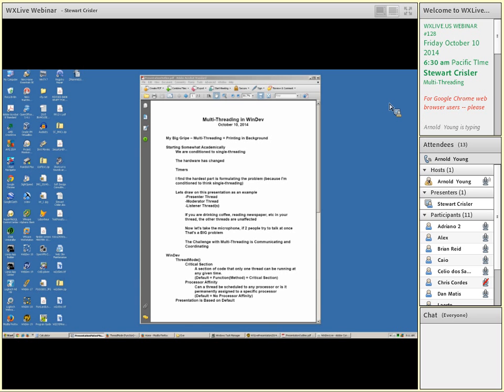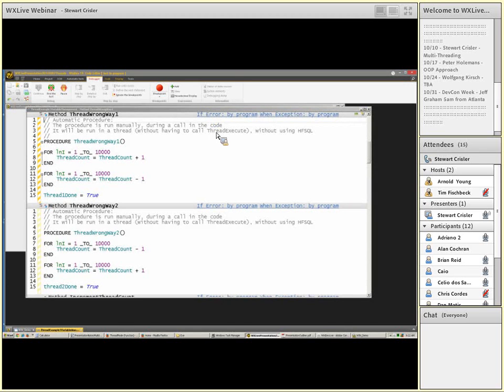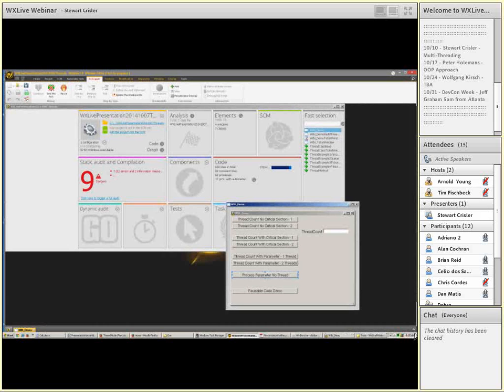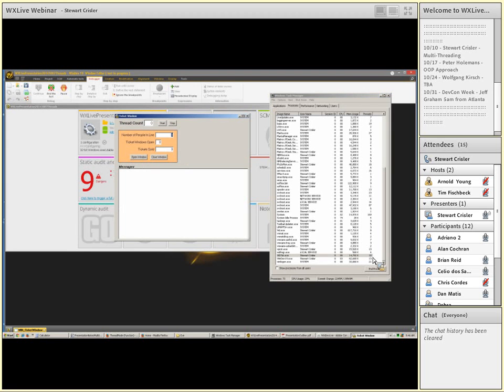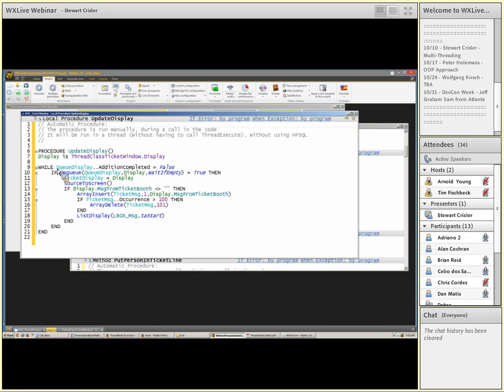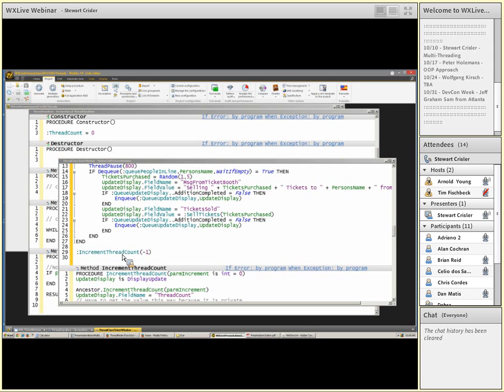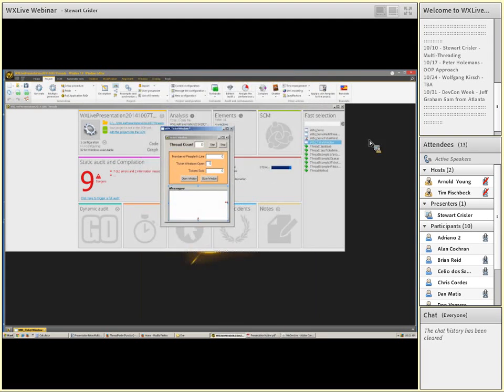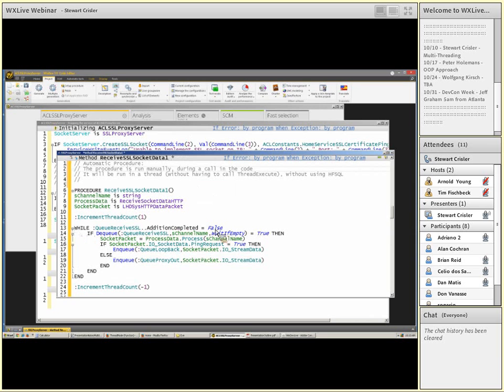WINDEV Webinar128 Stewart Crisler - October 10 2014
Stewart Crisler

Multi-Threading in WinDev
WinDev offers us two basic methods for implementing multithreading in our applications. The default method is to let the compiler handle most of the underlying complexity. The second alternative gives the programmer more dials and switches at the cost of requiring the programmer to manage the complexity. Threads themselves are not inherently complex. The complexity arises when various threads need to communicate and coordinate. This presentation will use WinDev's default method for implementing multithreading and work through the key building blocks to create a framework you can use to implement multithreading in your applications

NOTE: Stewart so kindly provided the source code to his demo - please go to the source file download area to obtain the zip file.

The Ticket Booth demo from the presentation today included in the project is a PDF in the Documents folder that tries to talk through what is going on. This helpful piece of information can be opened directly as a PDF file or once in the project it is available under documents on the project pane.